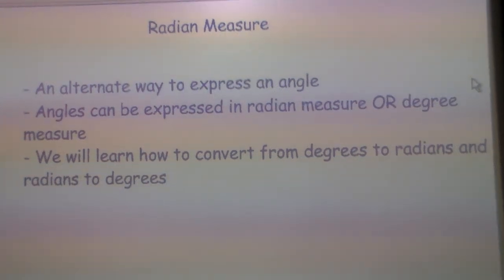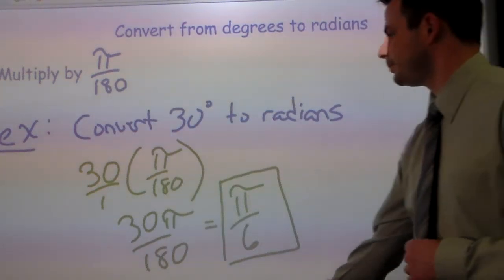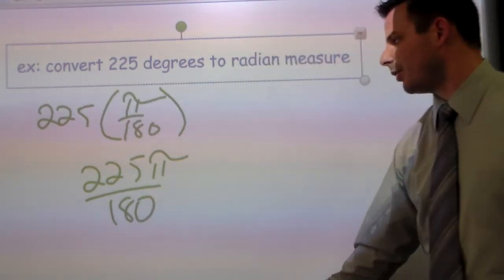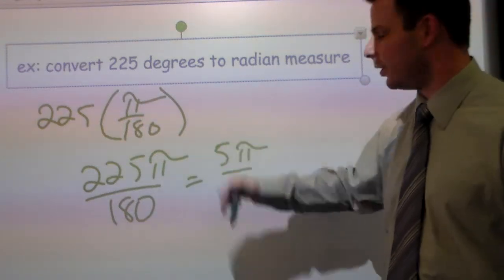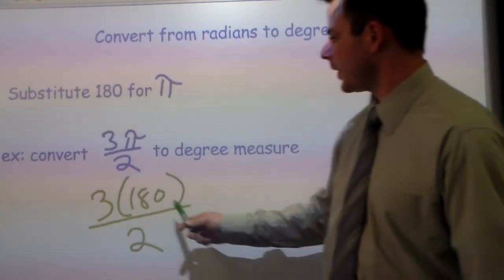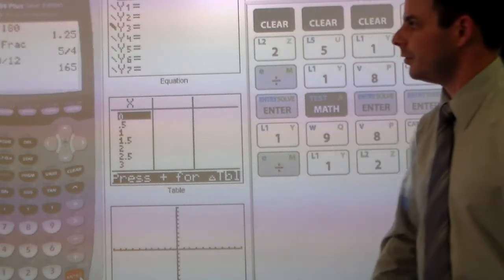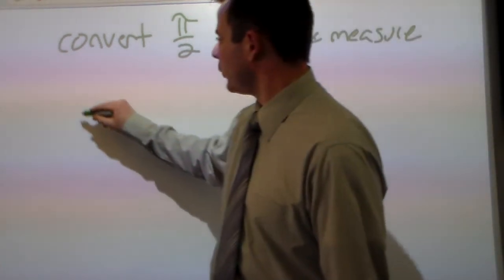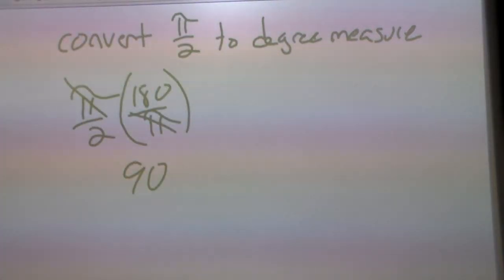Convert to/from Radian Measure